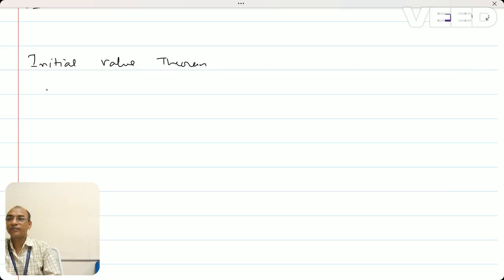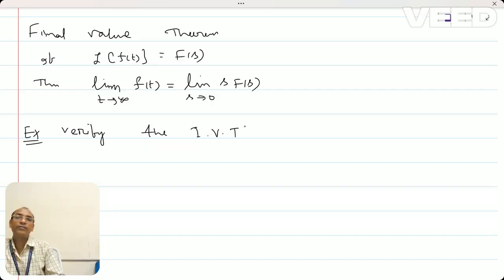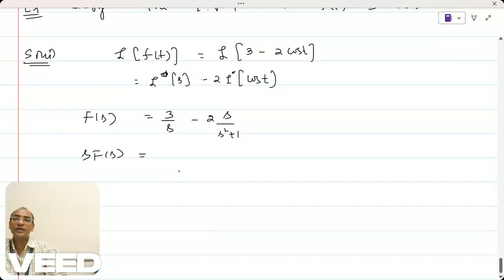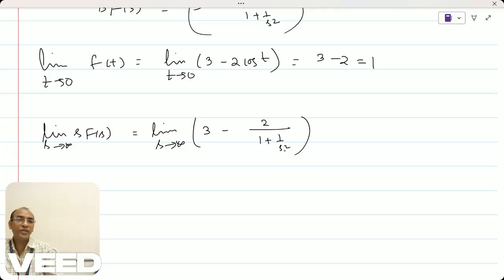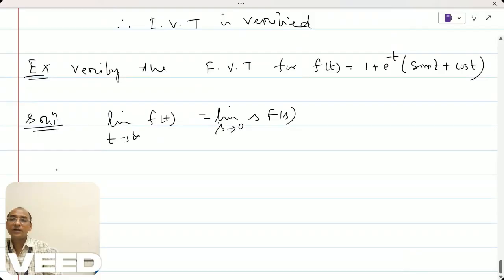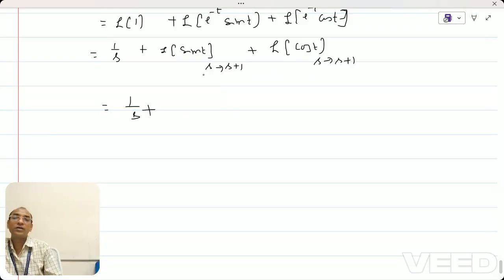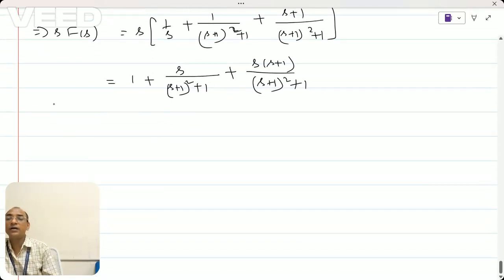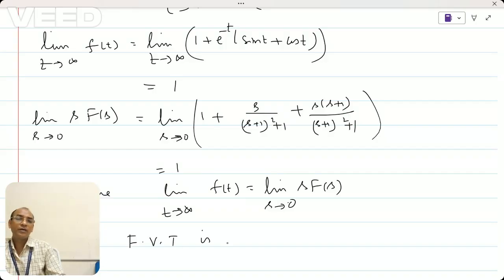I V T & F V T of Laplace Transformation VEED